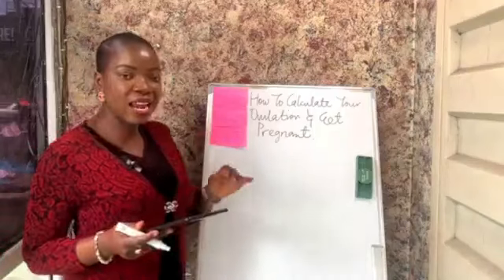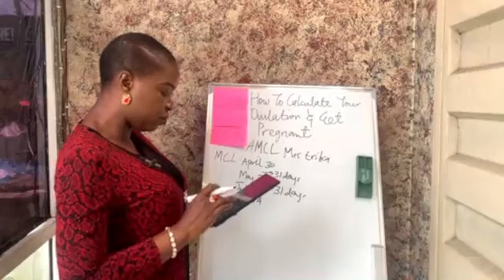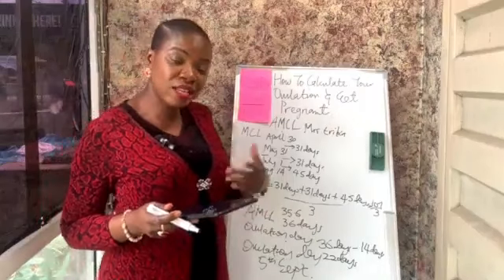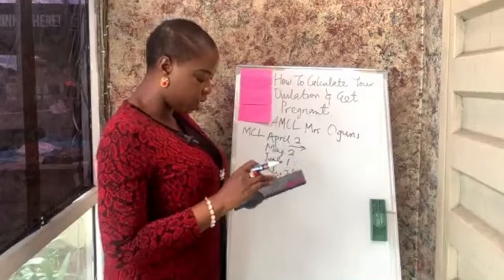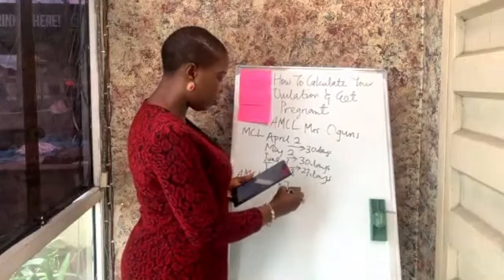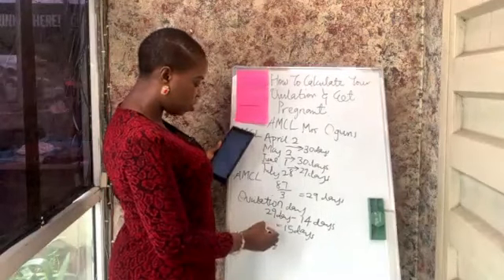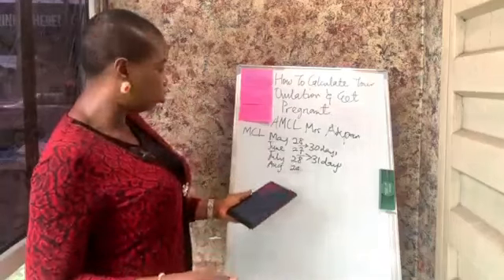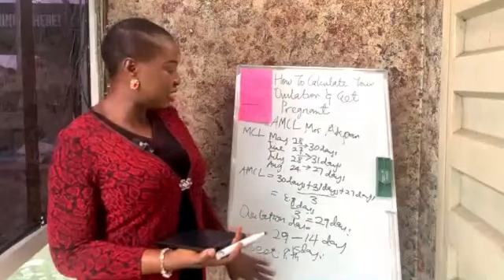How To Calculate Your Ovulation Cycle & Get Pregnant. Series 2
Live Video Series By:
Dr. Benney Ojo, the Ovulation Mathematician.

Most women have different lengths of their menstrual cycle, which makes it difficult for them to know when they ovulate. This is why I started this video series to support women with ovulation disorder & other fertility issues to know the exact day they ovulate and possibly get pregnant.

Do you find it difficult to know when you ovulate?  Watch my video series to increase your chances of getting pregnant and join me to support other women trying to conceive by sharing this video to other women in your world of contact.

If you would like to know your next ovulation day, you can send me your last 4 menstrual cycles to know your next ovulation day, click here to send…

It's FREE!!!

If you have an ovulation disorder, know that you will have to restore your ovulation to get pregnant. You can find the best ovulation blend here…

Do you have any fertility issues? We have been assisting couples to get pregnant naturally for more than 9 years and we can support you.